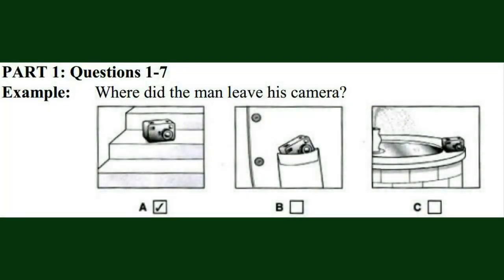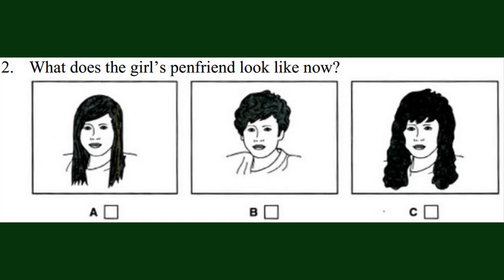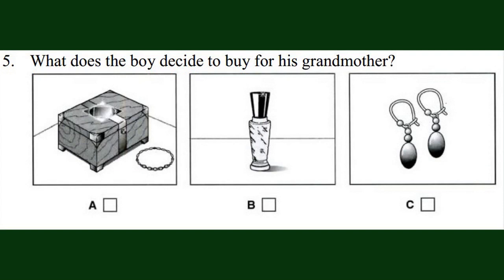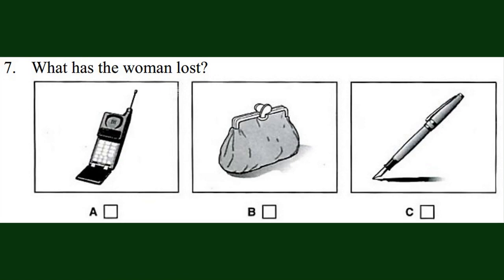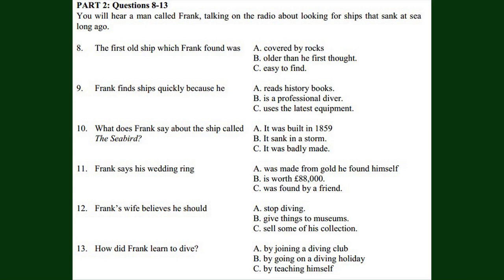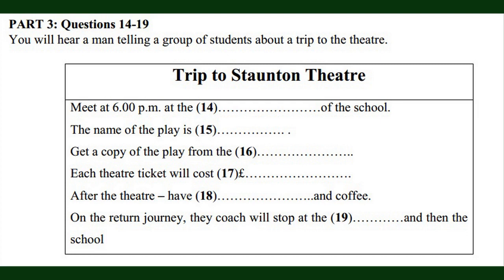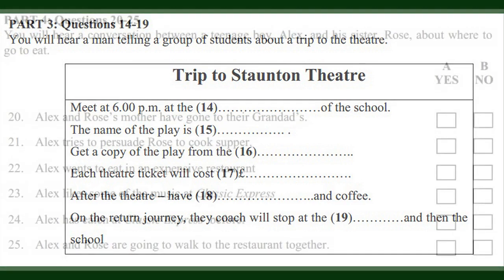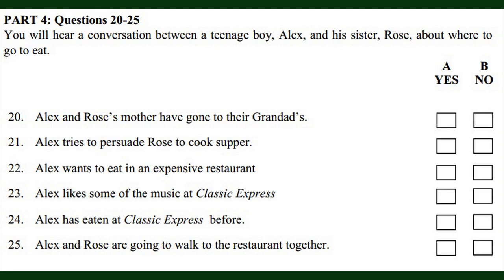PET LISTENING TEST TEST 14 Nguồn Cambridge online video cutter com 1